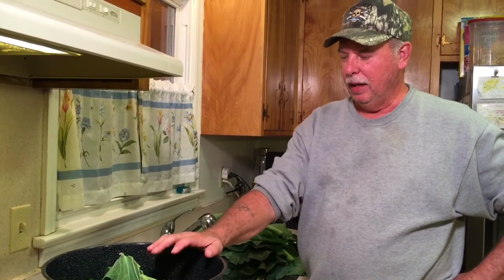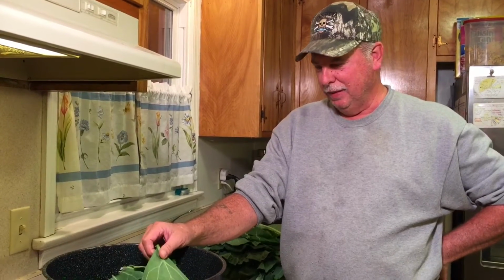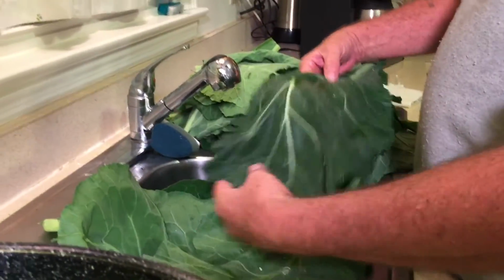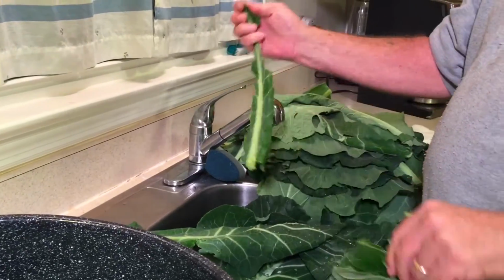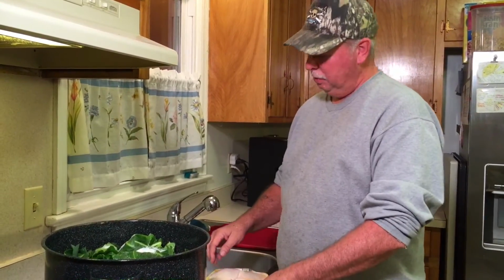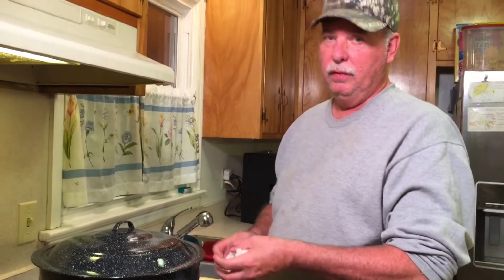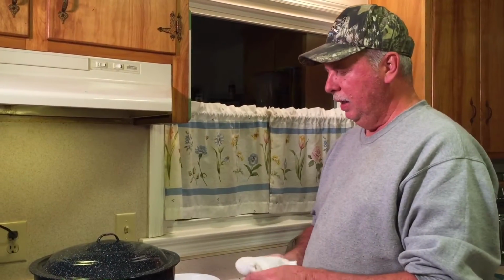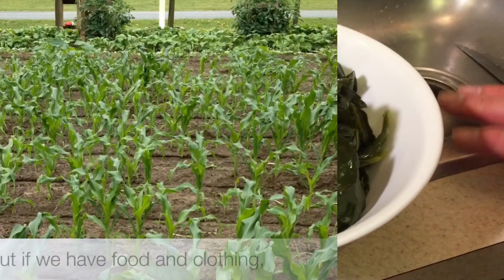How to Cook Collard Greens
This recipe has been handed down for generations of Southern cooking the best collard greens.